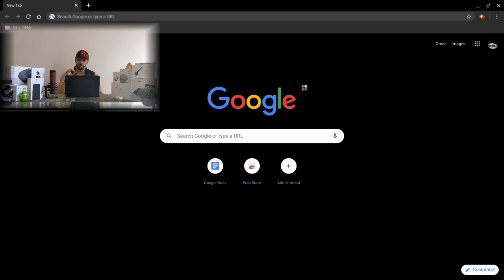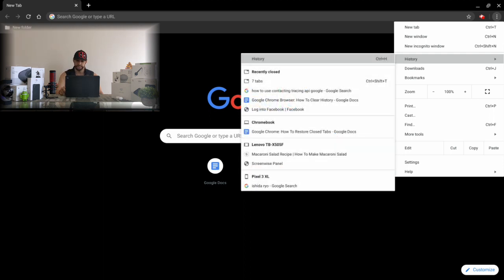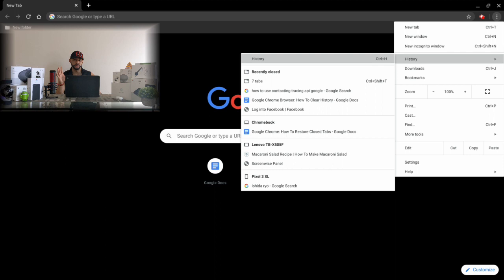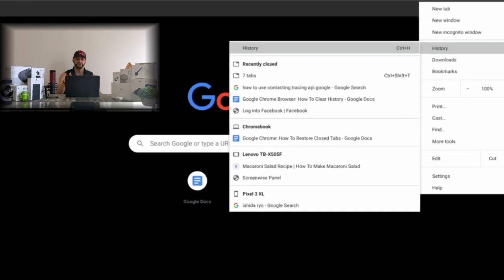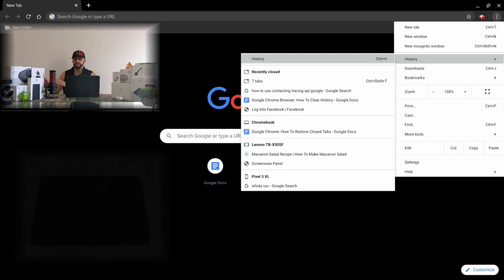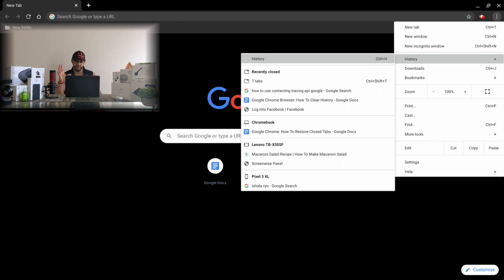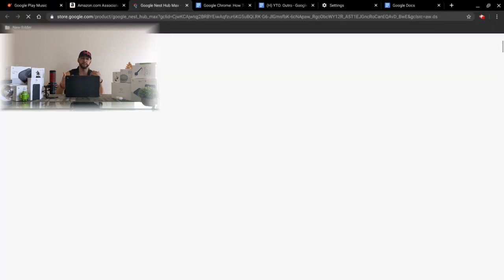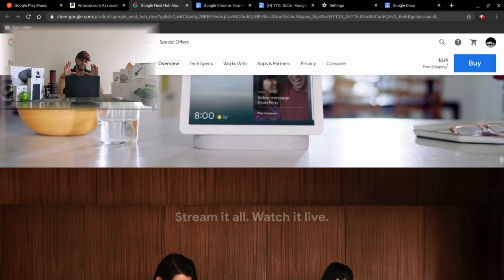Google Chrome: How To Restore Closed Tabs On A Computer / Continue Web Browsing From Another Device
What is going on everyone? Leon checkin in and we are at it again with another video.

Today we are going to show you how to restore tabs in Google Chrome.

For reference, I’m doing this on the Google Pixelbook Go, which is a Chromebook.

Before we get started, check to make sure you have the newest version of Chrome OS if you are using a Chromebook.

In order to restore tabs in Google Chrome, we will be demonstrating two techniques:

One technique uses the Google Chrome menus and another technique uses a keyboard shortcut (CTRL+Shift+T).

Editing Is Done Using PowerDirector From The Google Playstore For Chromebook